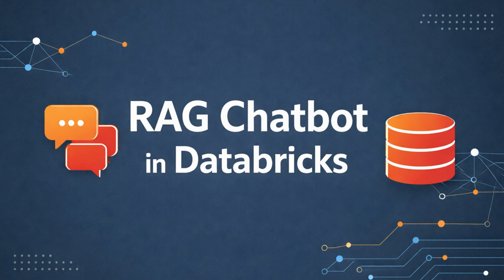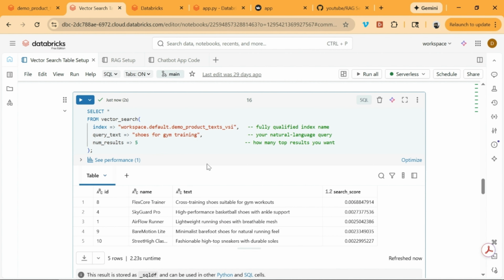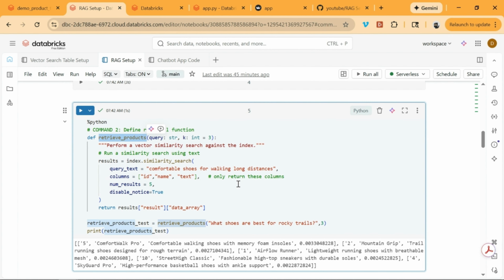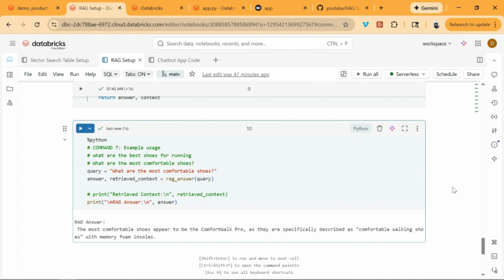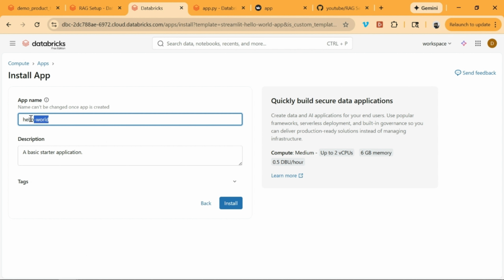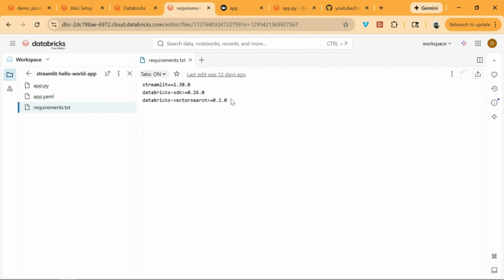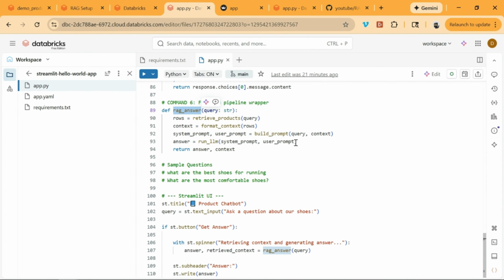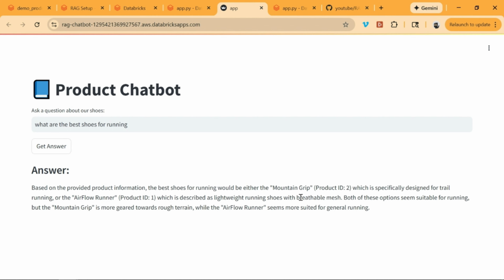Build a RAG Chatbot in Databricks - End-to-End Tutorial (Part 3)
This video builds on the previous two episodes and shows how to turn a RAG notebook pipeline into a user-friendly chatbot using Databricks Apps. You’ll learn how to move from experimentation to a real interface that users can actually interact with.